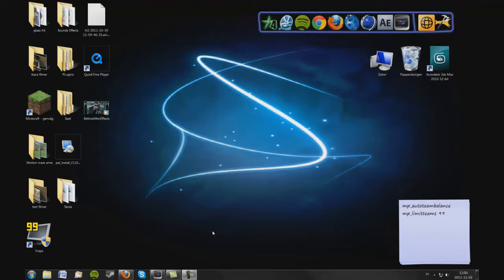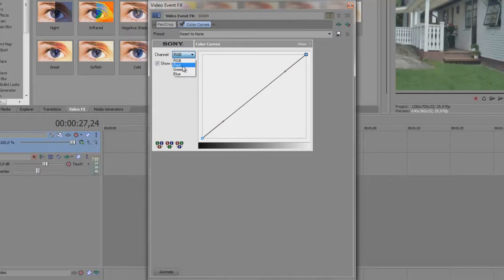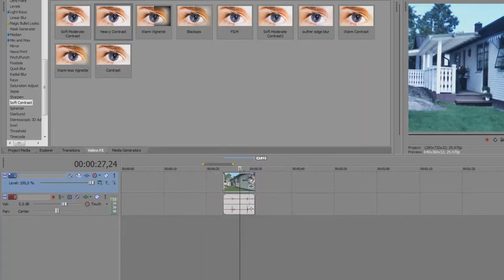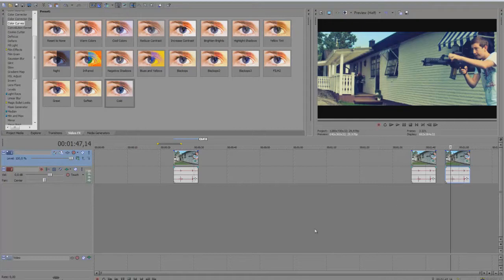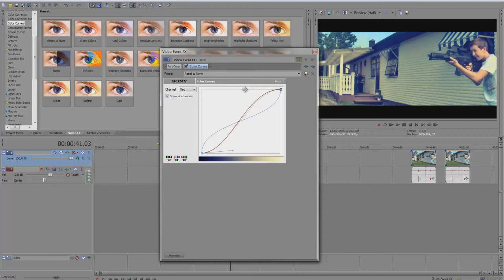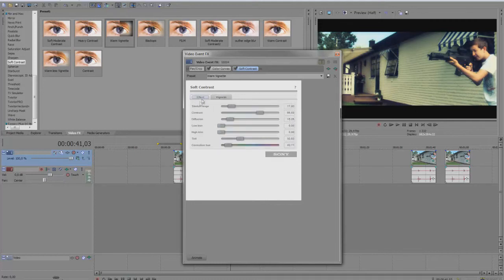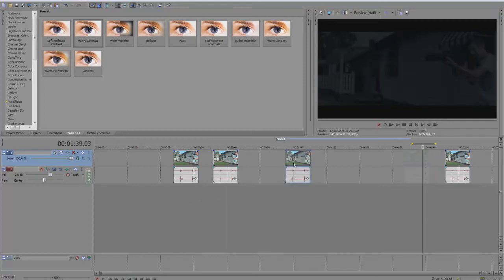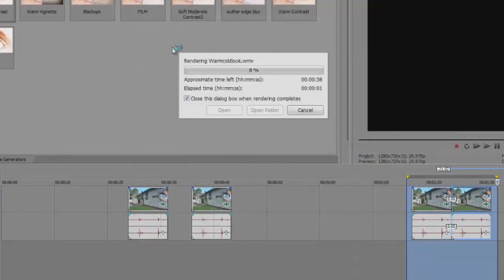Tutorial - Warm and Cold ColorCorrection Sony Vegas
How to make your fottage look warm or cold. You can do the same thing in almost every editing program !